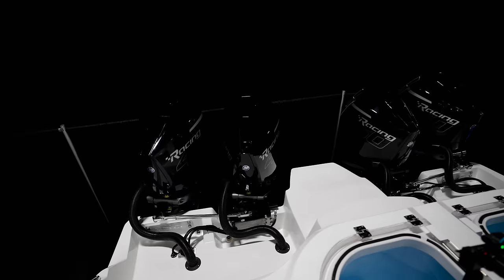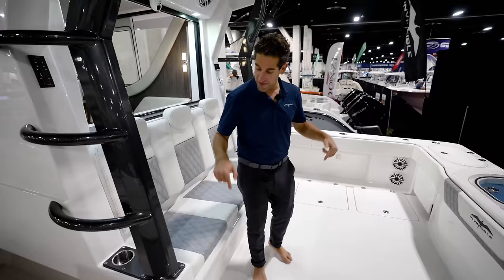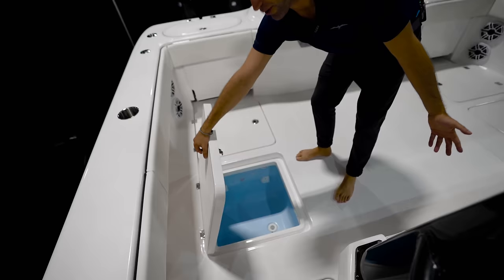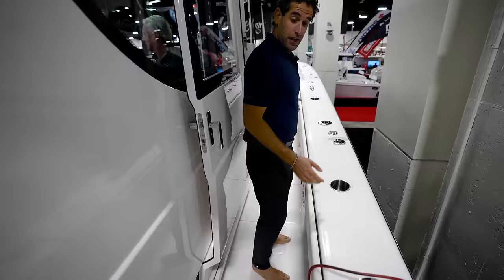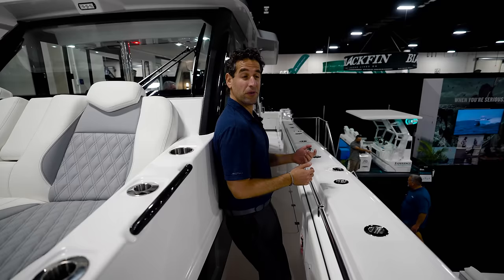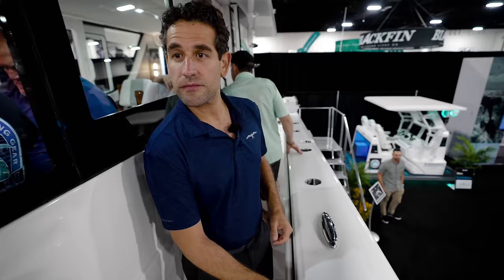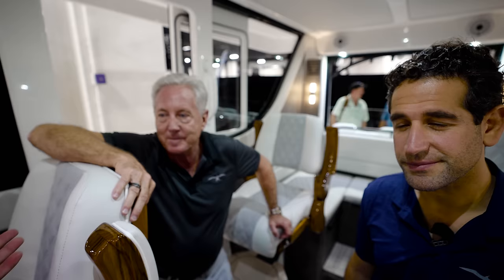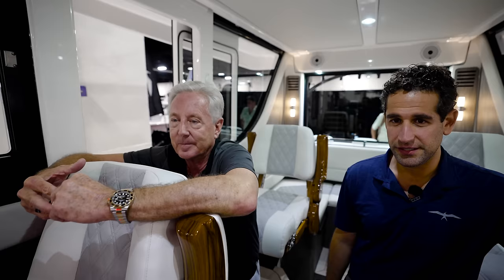The World's most Invincible Pilot House Catamaran is Here ! (Flibs 2022 Boat Show)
Haulover Inlet had a visitor lately and that special guest was a 46 foot Pilot House Invincible catamaran.

The Fort Lauderdale Boat Show in 2022 is the biggest boat show in the world. Flibs has boats at the Fort Lauderdale convention center and at Bahia Mar on the water.

My name is Alfred Montaner Host of the Chit Show in Miami